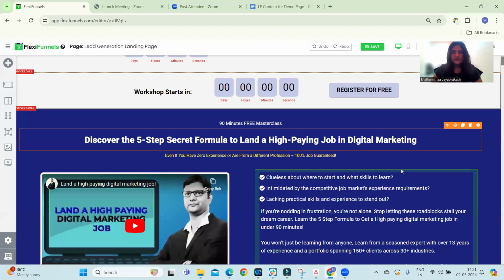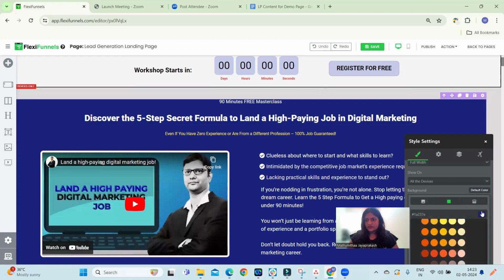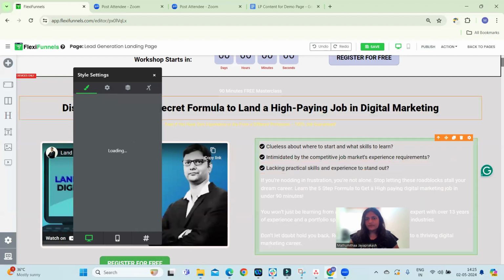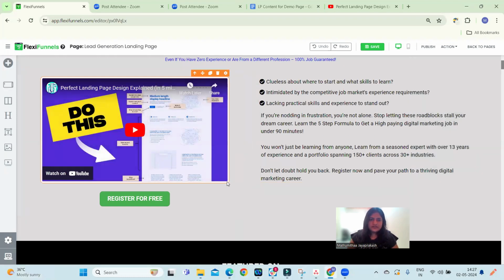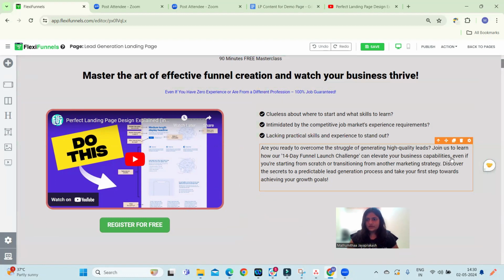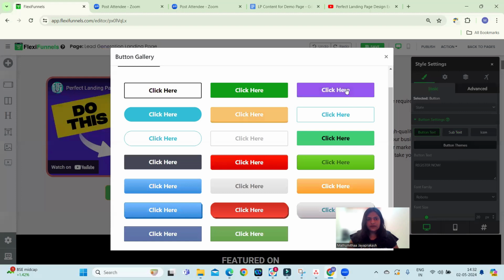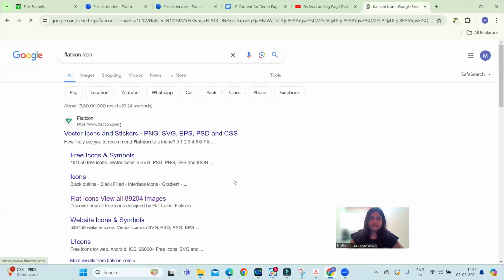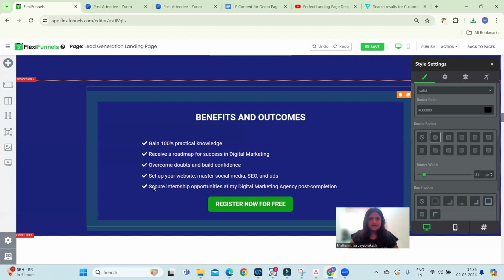Editing your Landing Page Template in Flexifunnels